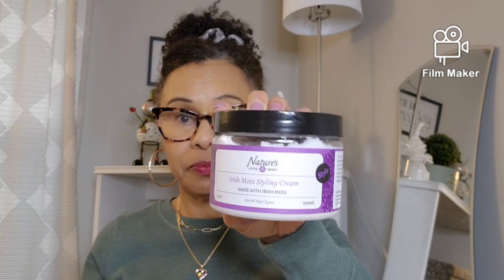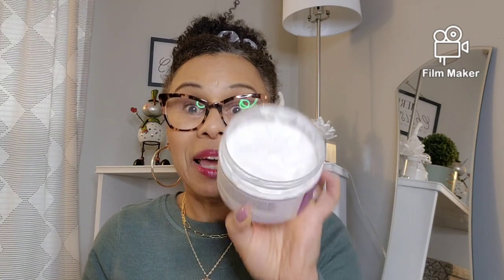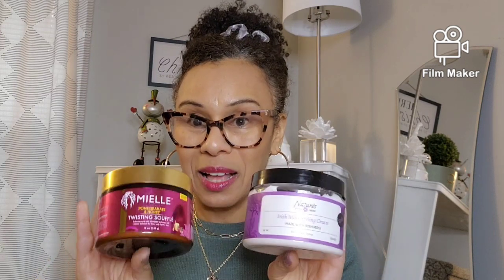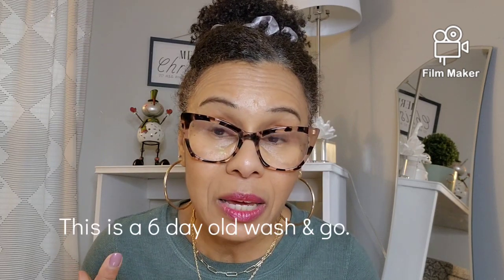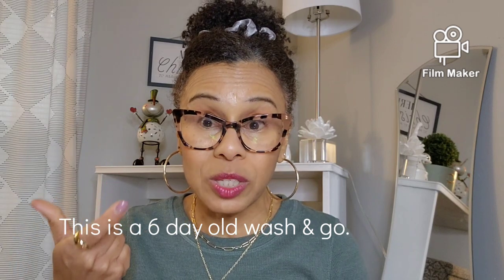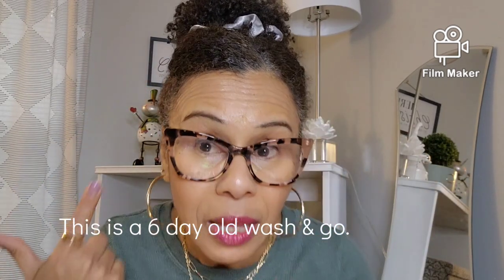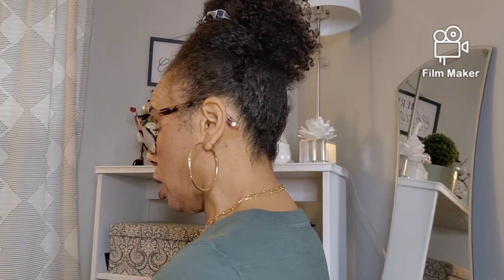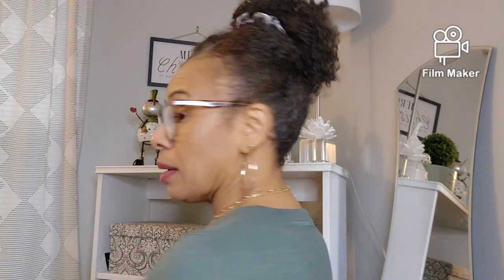My Favorite Creams and Butters